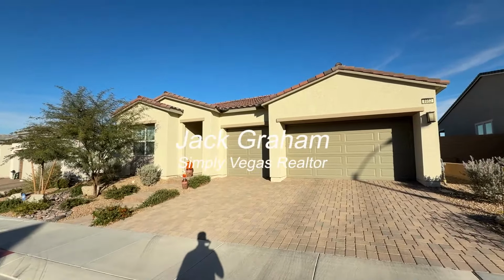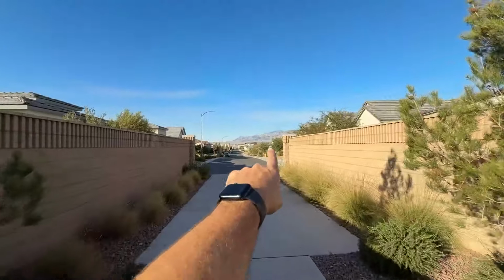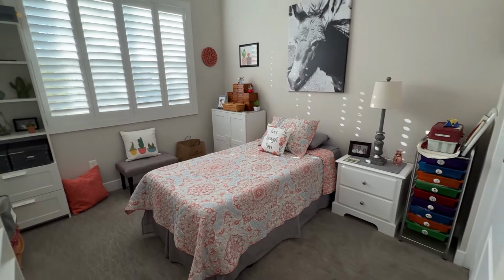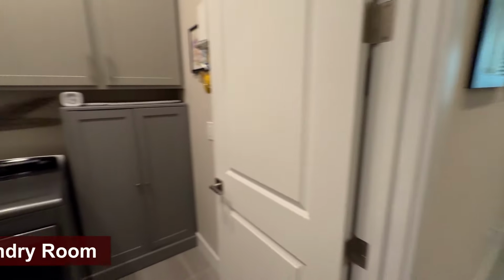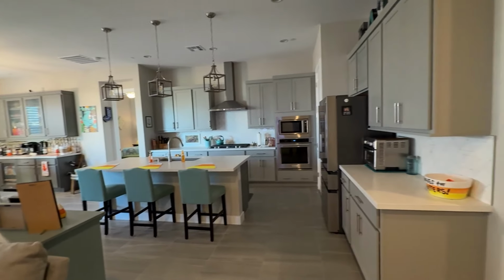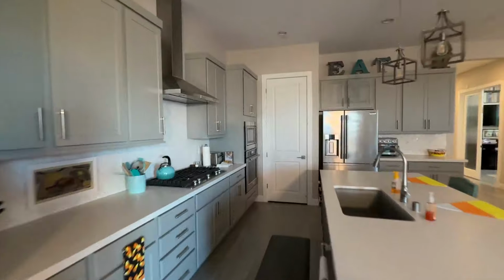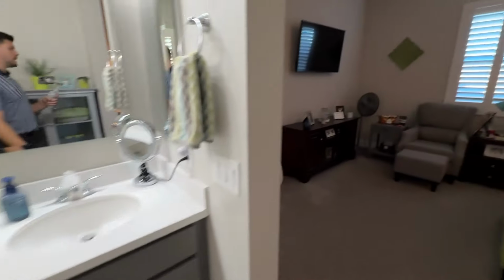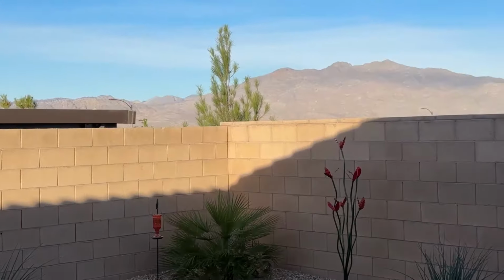Toll Brothers Single Story Home in Skye Canyon - Home For Sale in Las Vegas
I'm in Skye Canyon today to show you this resale home by Toll Brothers. This home is about 2 years old and it's a great and spacious home that offers 2,164 sq. ft., 3 bedrooms, 3 full bathrooms, a big backyard lot and a 2 car garage for a listing price of $740k.